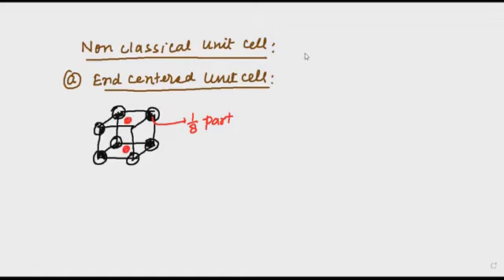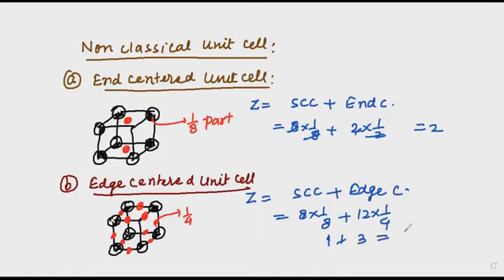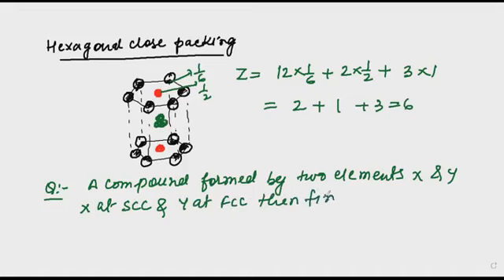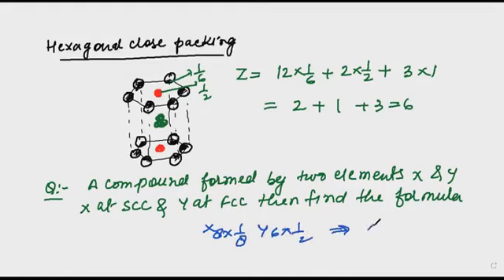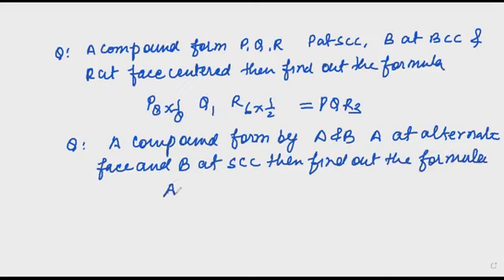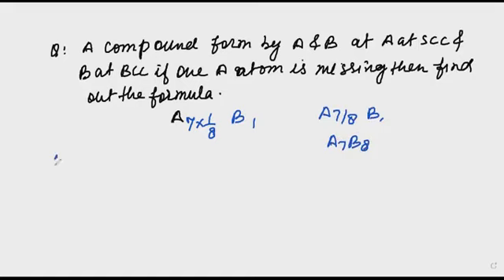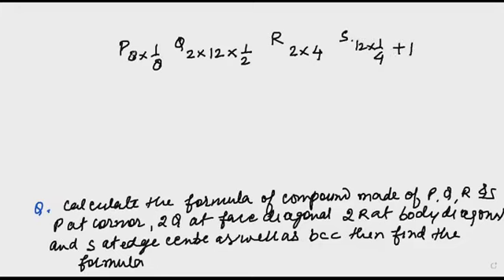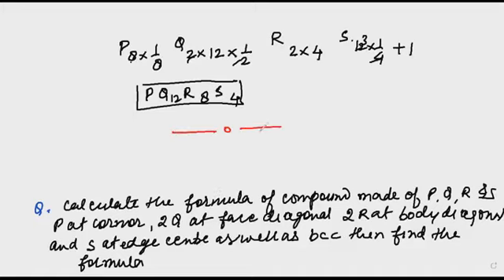unit cell and its numerical---class 12 (chemistry)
non classical unit cell and its numerical